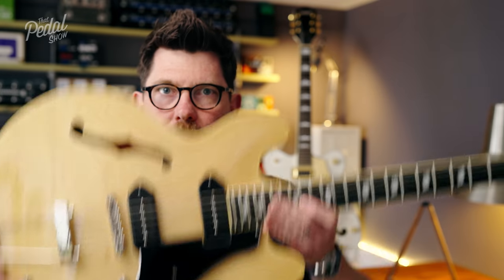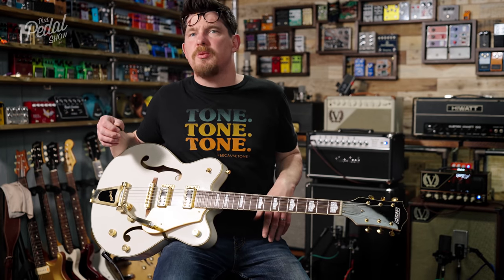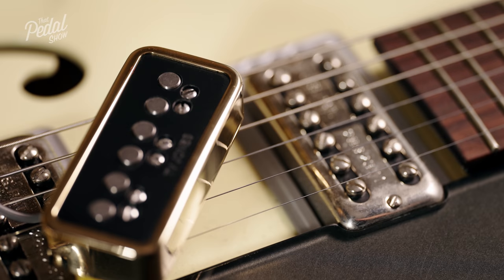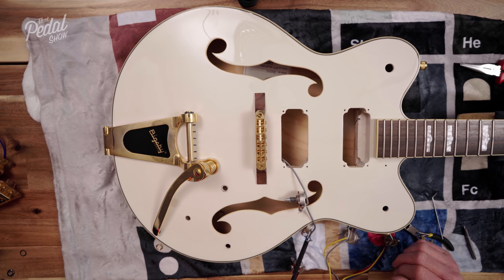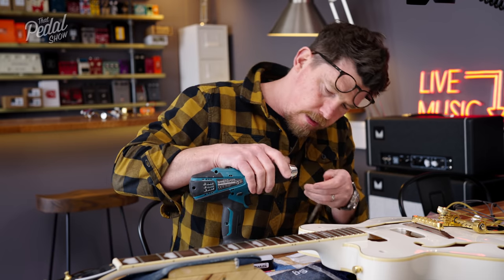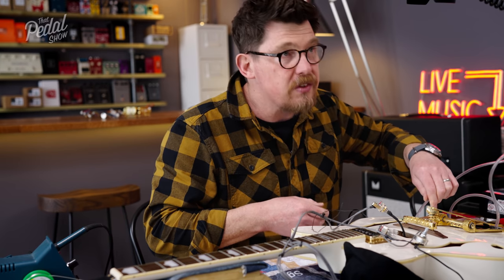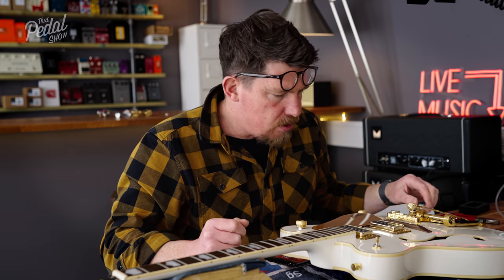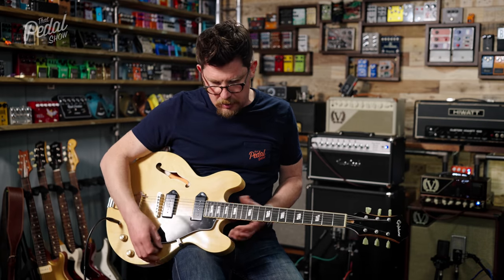Gretsch G5422 vs Epiphone Casino? [Plus Gretsch TV Jones Pickup Fit] –That Pedal Show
Two double-cut hollow body semi-acoustics, both with new pickups – which one would you choose?

Welcome to the vlog. Warning: this one is a bit of a slog so if you just want to hear the guitars and skip all the waffle, the timings below and the timestamps in the video will help you.
But for those of you who do like to torture yourselves, I hope you enjoy this journey. It started as a Gretsch pickup fit idea, but having just done the Casino and given their relative similarity as guitars… well, it was begging for a comparison. So that’s how it ended up!
I start by comparing the Casino and the Gretsch before the Gretsch pickup swap, then labour through the pickup fit before comparing them again. There’s even a bit of ‘music’ so you can hear them in context towards the end.

Please enjoy the episode!

Signal order for the board:
Wah, Tweedy, octave, TS808, Klon, split…
Harmonious Monk, then Vent, both to Two-Rock only
Delay and reverb stereo to both amps
(Tweedy, octave, TS808 and Klon hit both amps)
TheGigRig G3 Atom takes care of all signal routing, splits wet/dry/parallel and stereo
Wah, Tweedy and octave are outside of G3, before loop 1. TS808 is loop 1, Klon loop 2, Monk in 3, Vent in 4, delay in 5, reverb in 6.

• Dan Drive Tweedy
Find Dan on Facebook and Instagram

• Ibanez Tube Screamer TS808 (Keeley plus mod)

• Klon Centaur Professional Overdrive
Mainly available used. Also find Bill Finnegan on eBay

• Free The Tone Future Factory FF-1Y RF Phase Modulated Delay

- These two guitars: 00:32
- Similarities and differences: 02:22
- Sound comparisons pre-pickup change: 03:58
- Thoughts so far: 13:48
- Filter’Trons? Nah… 14:27
- How much?! 16:40
- The pickup fit begins: 17:45
- Do the knobs fit?: 19:00
- Pulling out the old wiring: 20:50
- English mount / pickup ring adapters: 23:01
- Reamer?: 25:14
- The magic tube for component mounting: 26:00
- Reaming out the control holes: 28:35
- Neck or bridge pickup – which is which?: 29:45
- Putting the harness in the guitar: 35:00
- Strings: 40:10
- New pickup sounds & Epi comparison: 41:10
- Let’s play a track with both guitars!: 54:04
- Final thoughts and ponderings: 58:35

Guitars in this episode:
• 2017 Epiphone Casino, fitted with Lollar Dogear P90 pickups
• 2016 Gretsch 5422TG fitted with TV Jones T-Armond pickups (English mount)

• Two Rock Classic Reverb Signature with 212 cab / TR1265B speakers

• Victory VC35 The Copper with 212 cab / Celestion G12 Greenback and G12 Anniversary speakers